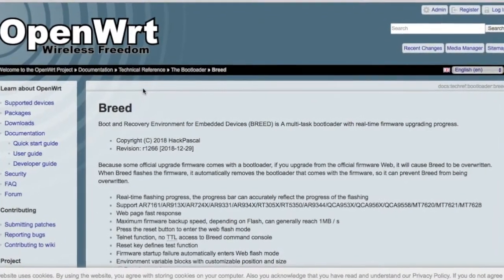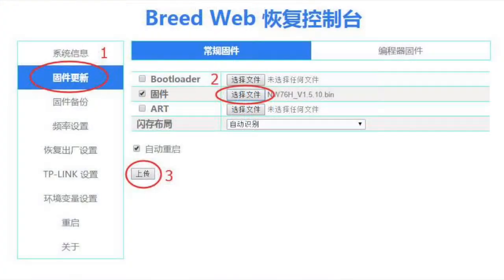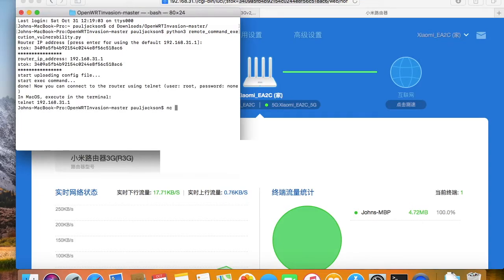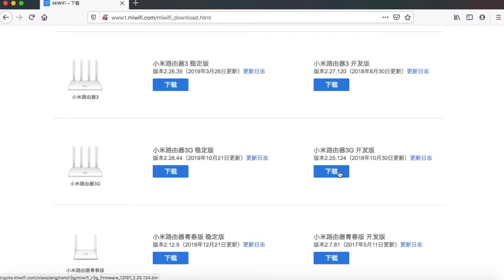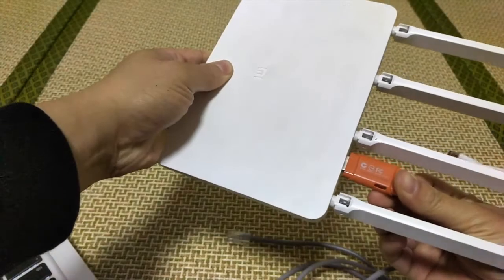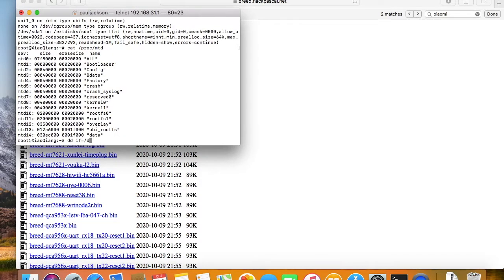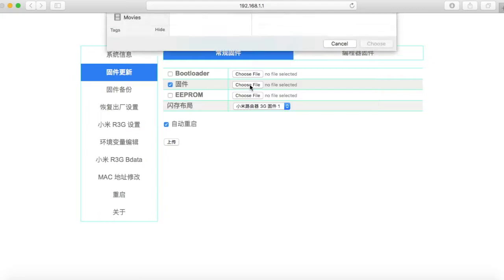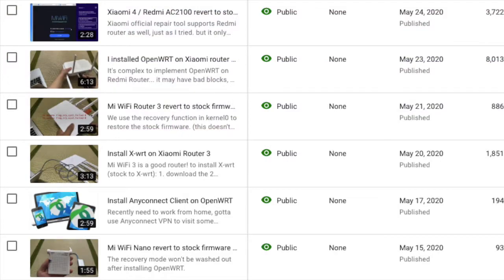[John] Install BREED bootloader on Xiaomi WiFi router 3G (and flash Padavan)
BREED is a multi-function bootloader,
it not only loads operating systems,
it also has a web console for installing firmware or doing configurations,
in this video I show you how to install BREED on R3G,
and then install Padavan firmware with BREED.

Step 1. Get into the device by Telnet or SSH (OpenwrtInvasion or Request SSH from Xiaomi);
0:00 - What is BREED
1:33 - What is recovery mode
2:49 - OpenwrtInvasion
4:30 - Option 2: Request SSH from manufacturer :(

Step 2. Download & write the BREED image into bootloader partition;
9:13 - Download BREED
10:10 - Do a backup
10:26 - run MTD command to rite the BREED image

Step 3. Login BREED web console to install Padavan.
11:01 - Boot into BREED web console
11:54 - Install Padavan firmware (Optional)
13:07 - Summary